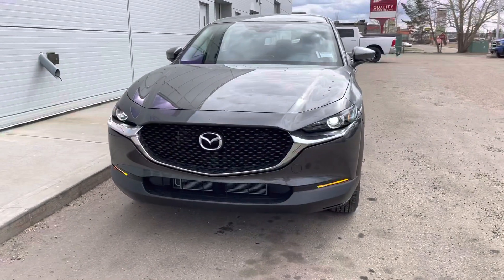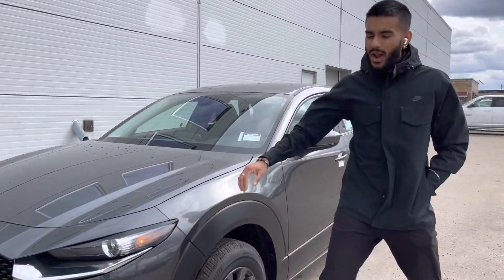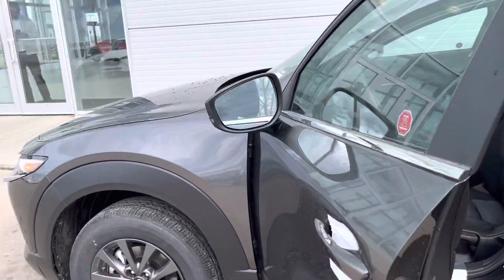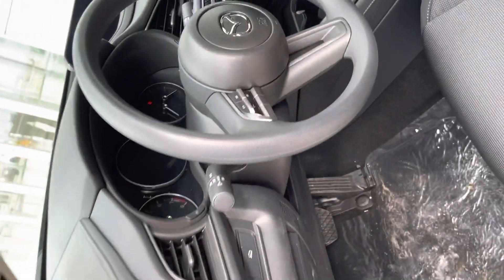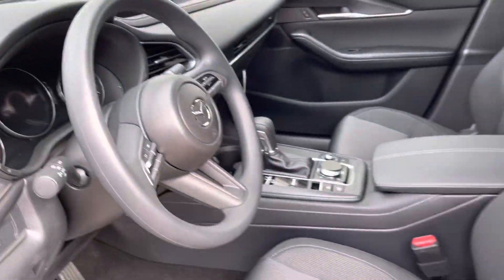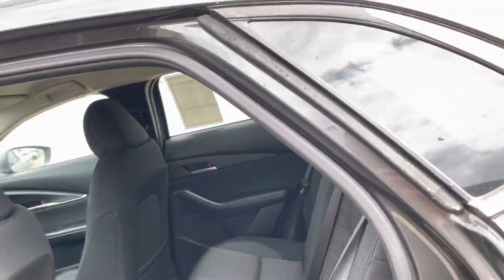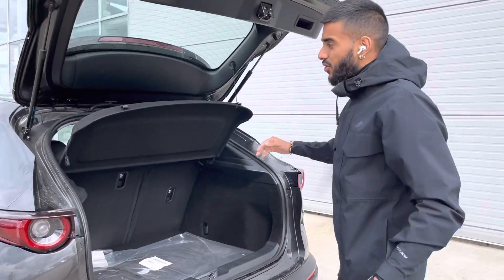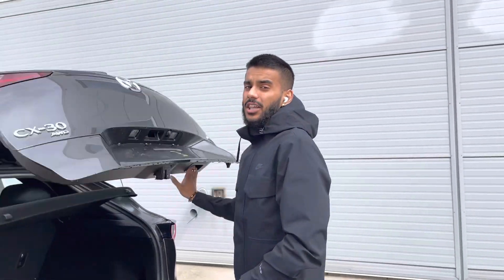Jas from LA Mazda for Ken!